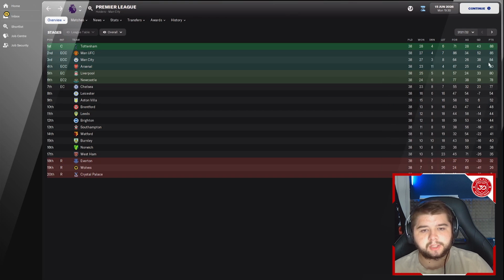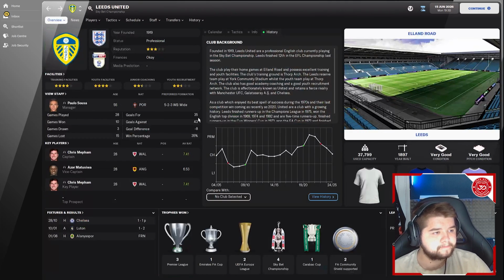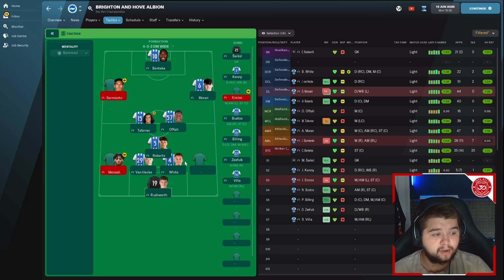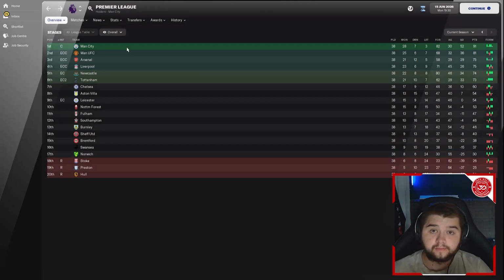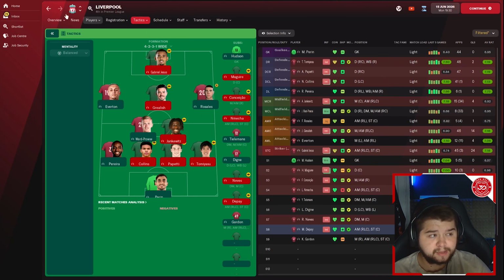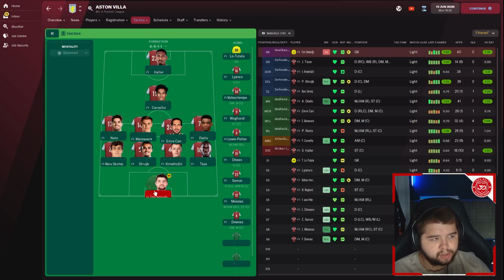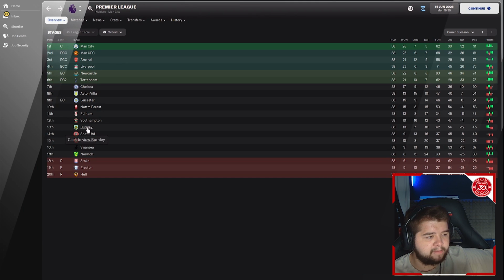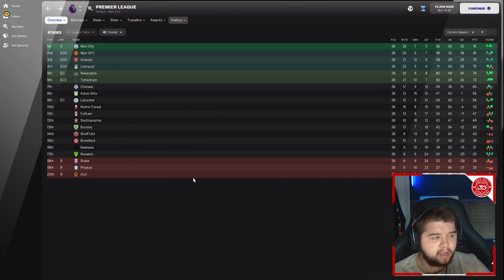I Released EVERY Premier League Player And Simulated 5 Years- FM22 Experiment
►Welcome to another FM22 Experiment! Today we test the limits of Football Manager 2022 by releasing every single player in the Premier League! Thats right every player you can think of is now a free agent! How will the teams handle it?